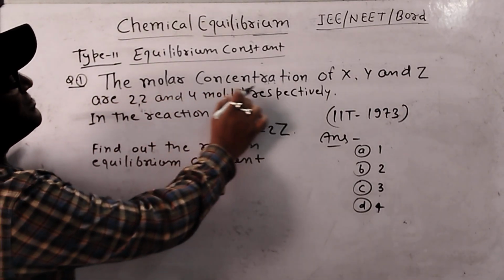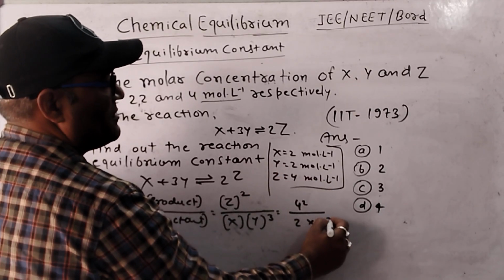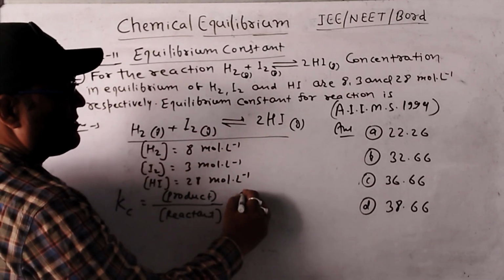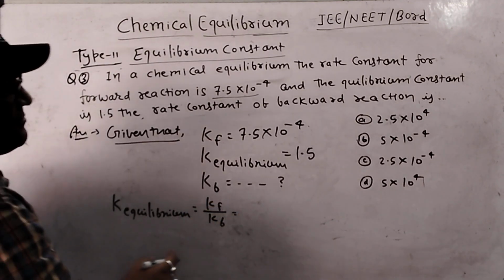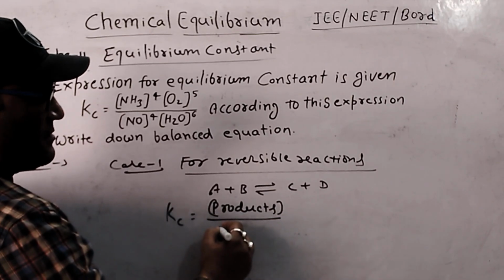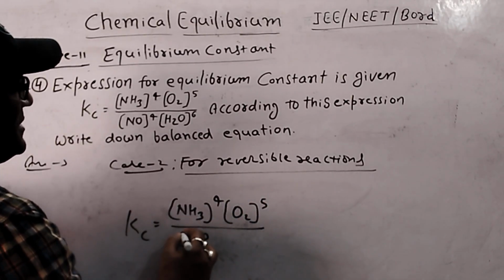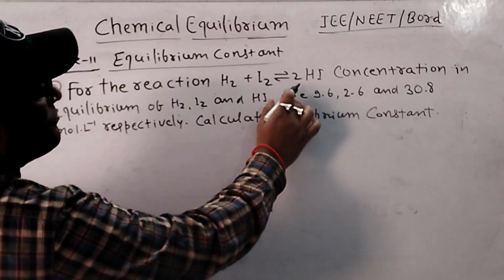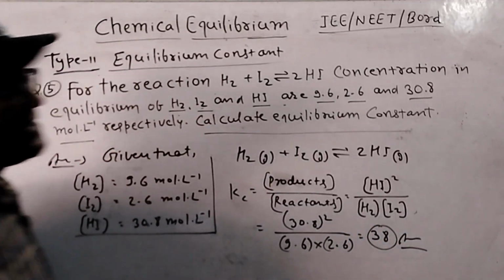Equilibrium constant numerical for JEE ADVANCED By vikash kumar vol.3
Equilibrium constant numerical'S By vikash kumar vol.1